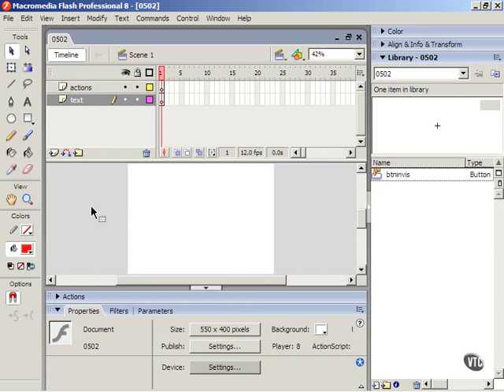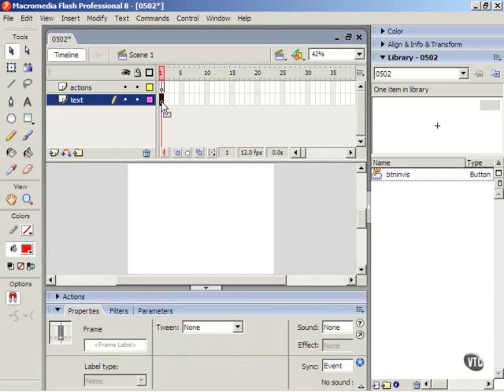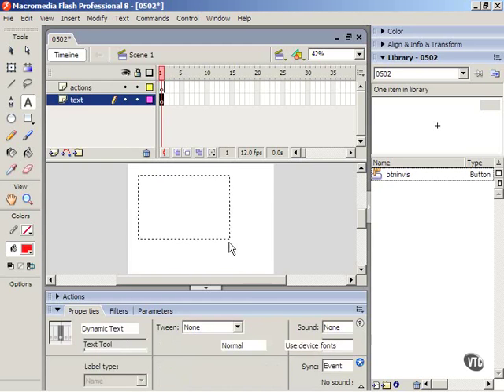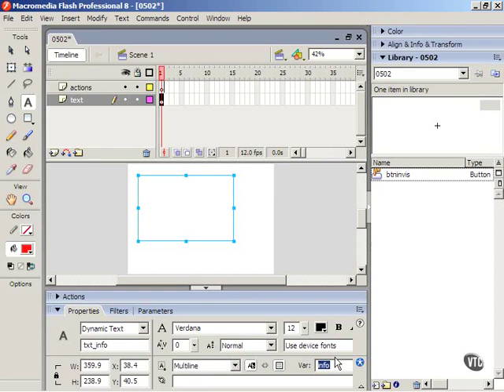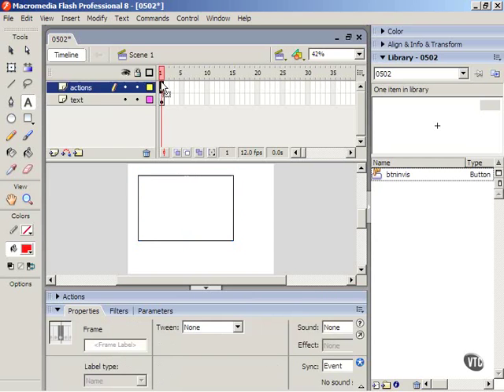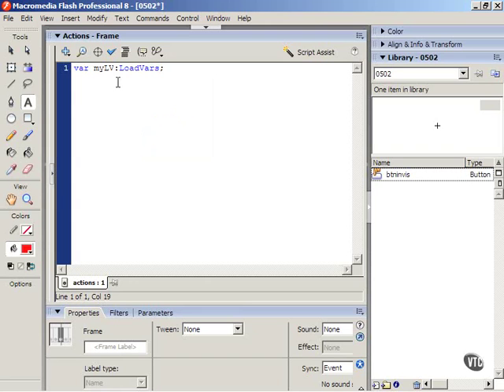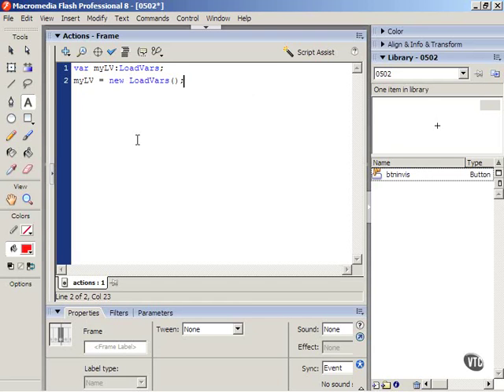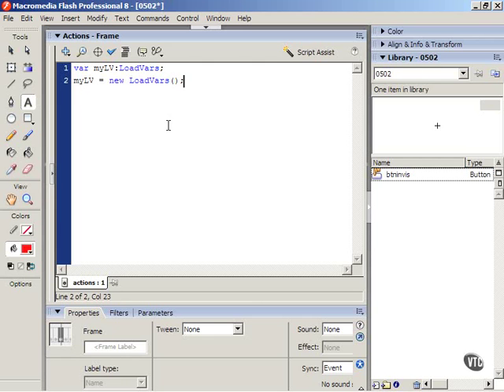26 Using LoadVars pt 1